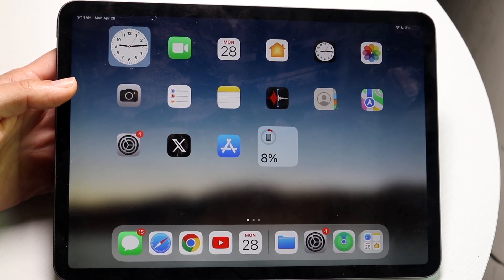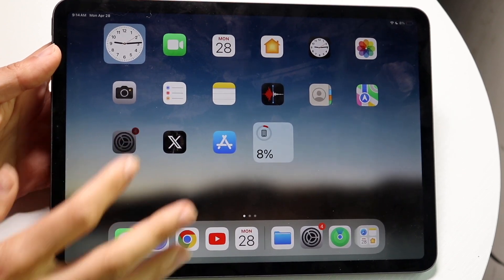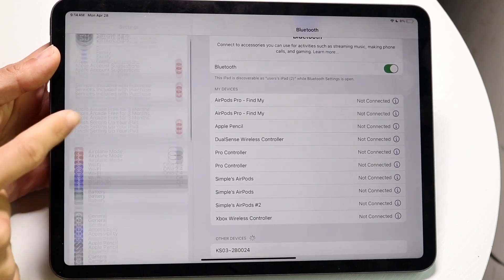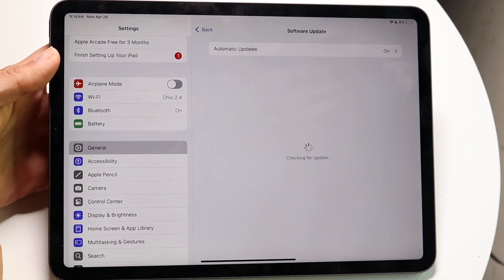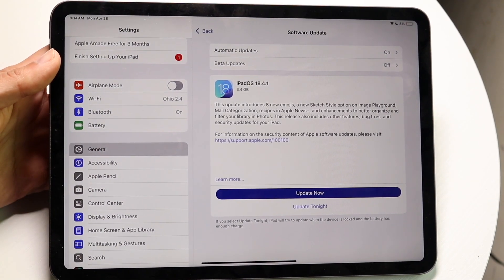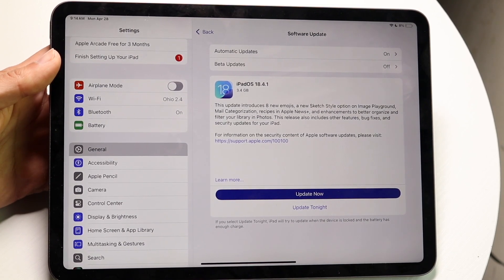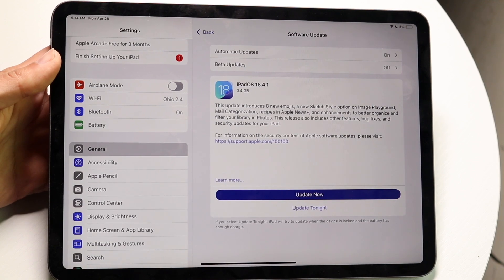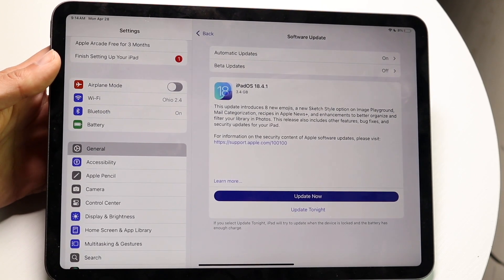How To FIX Touch ID On iPad! (2025)